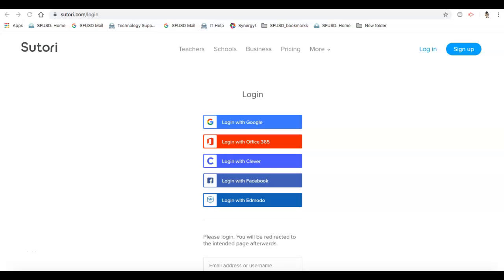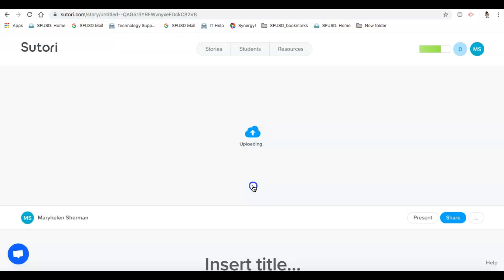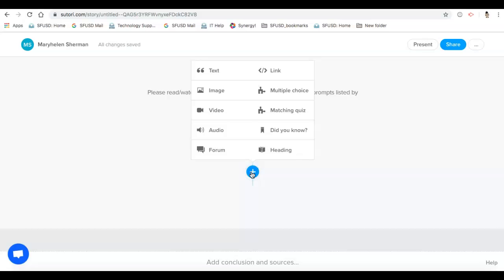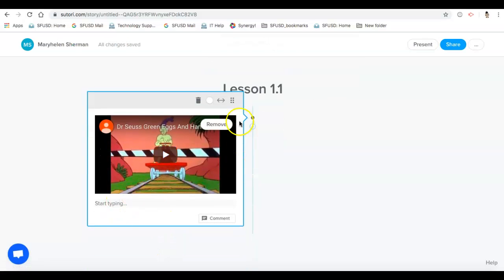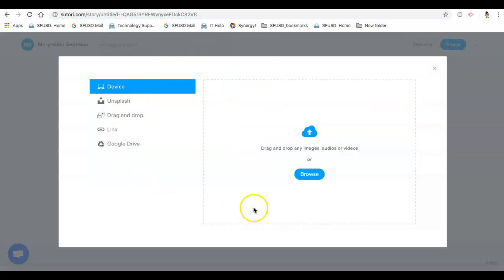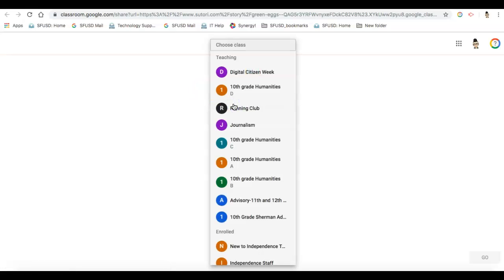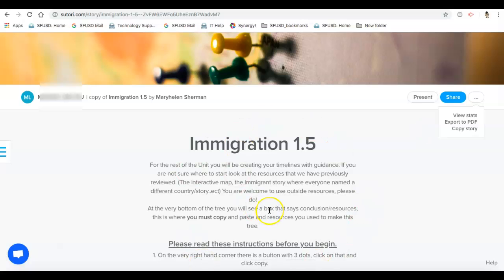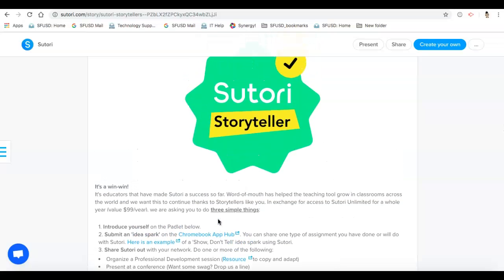How to use Sutori for a Multimedia lesson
Learn how to use the app Sutori to creat multmedia content for your students